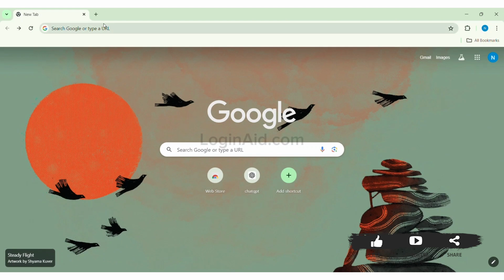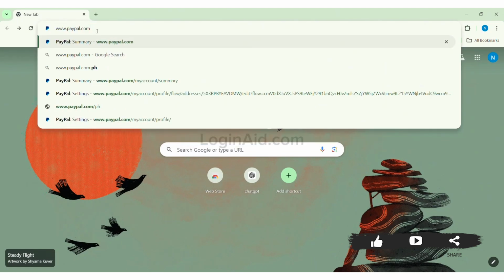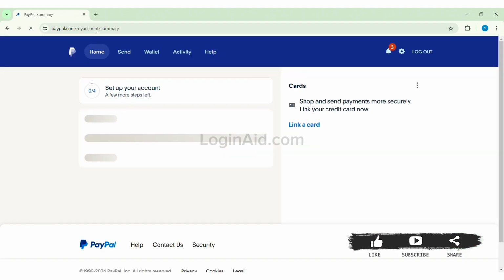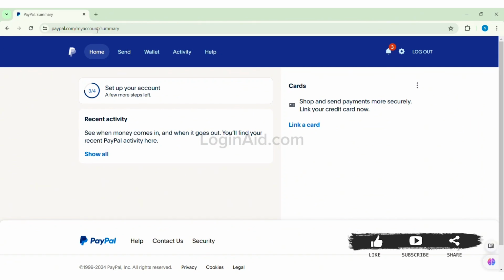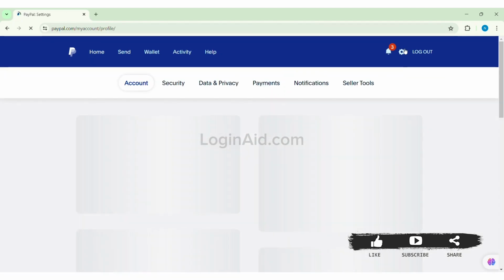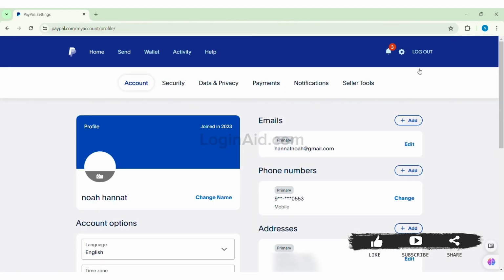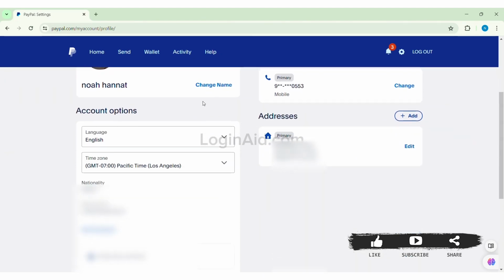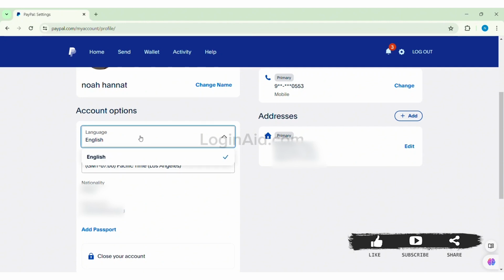How To Change PayPal Language 2024 | Update PayPal Language Settings Guide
Learn how to change the language settings on PayPal with this step-by-step guide. We'll show you how to navigate through its interface to update your language preference, making it easier to use it in your preferred language.